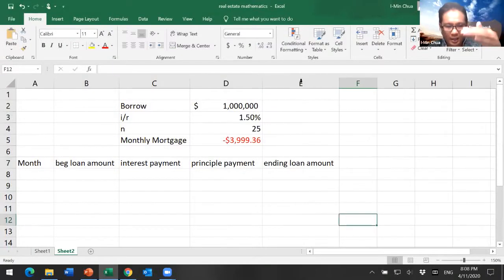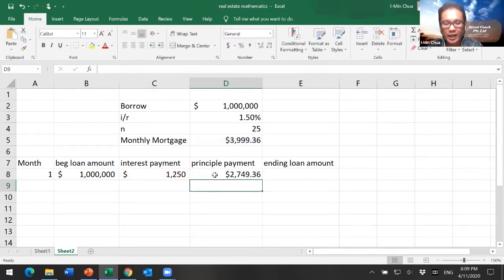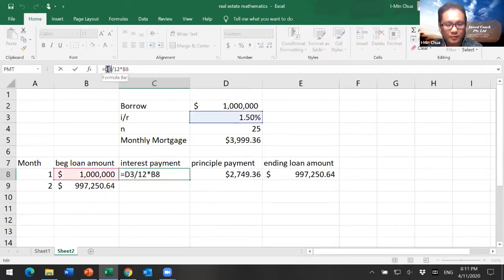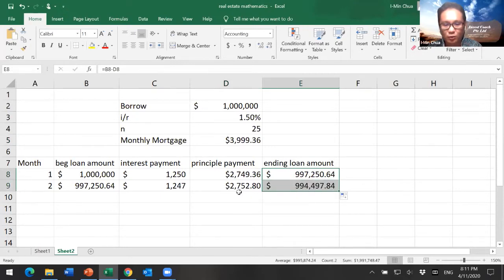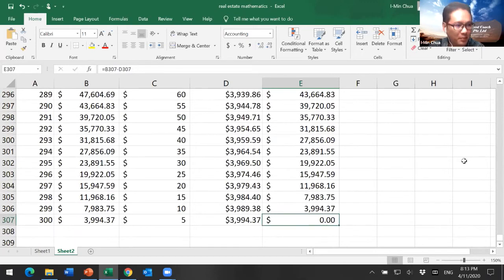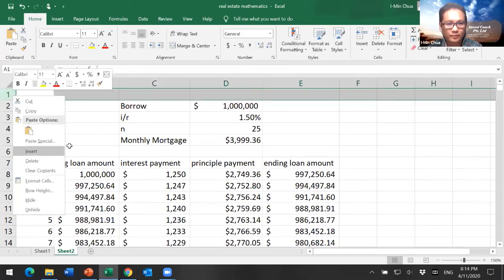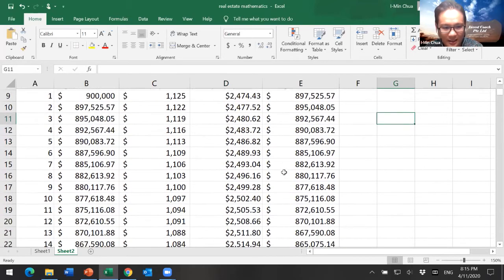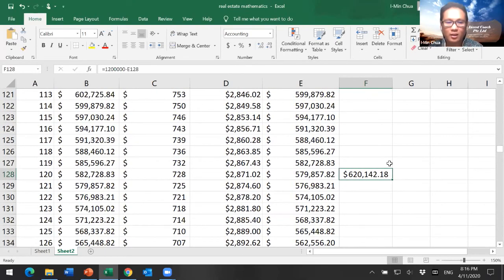forced savings mechanism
Another reason why real estate investment can help to accumulate wealth... because of the force saving mechanism!

Start Your Investment Journey With Financial Mall

Learn how to make sound investing decisions and be successful through market and real estate cycles, with insights and hands-on support from our investment coaches.

Financial Mall offers learn investing courses by industry practitioners with decades of experience covering investments across asset classes.

Our investment coaches are trainers and specialists in investments in both the Singapore and US Stock Market, Real Estate, REITs, Options, ETFs and Financial Planning

Interested to know how our program will benefit you? Register for a free preview of our investing classes. Join us and be empowered to be financially free!